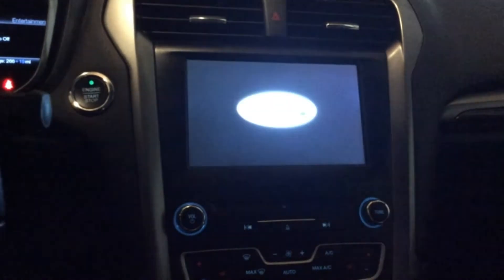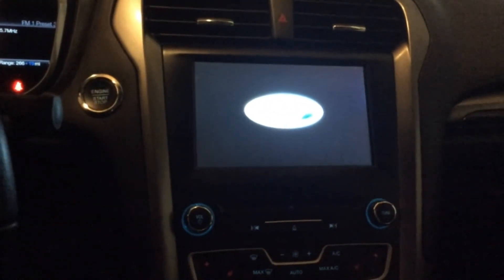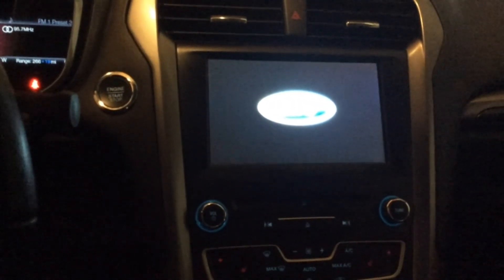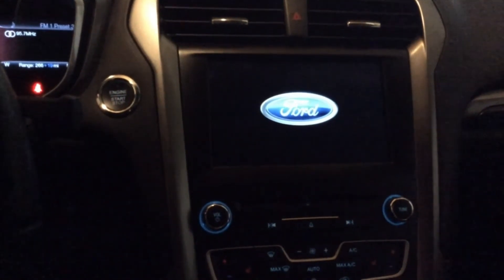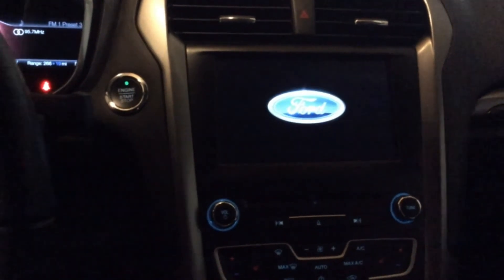Binize Wireless CarPlay&Android Auto Adapter, Smart Plug&Play T-Box, Support Youtube, Netflix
Hi everyone,

🚗Compatible with OEM CarPlay & Android AUTO
🚗Expand the original car's  Original system into Android system
🚗Support Youtube \ Netflix etc..